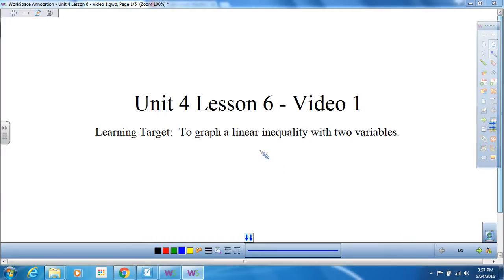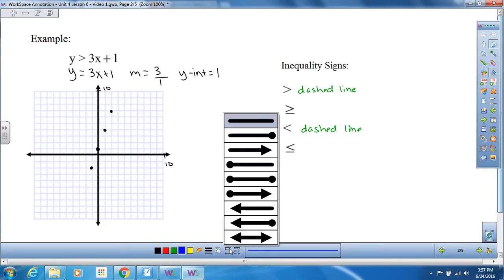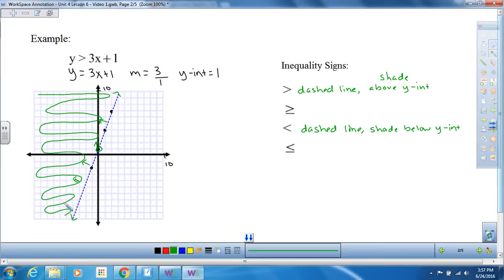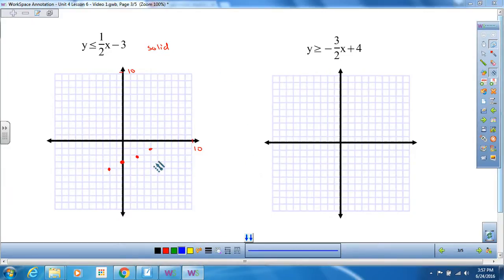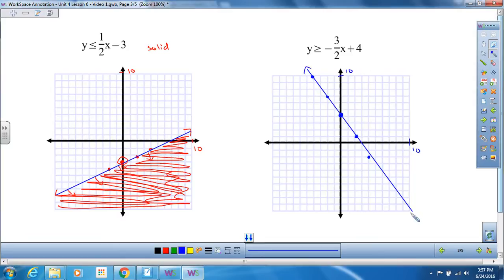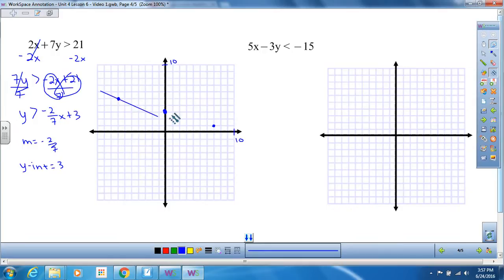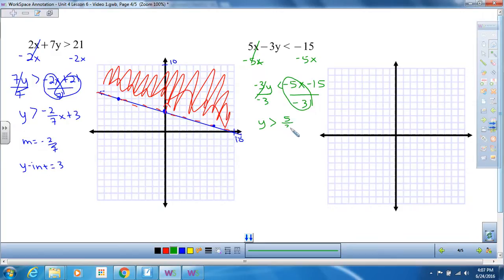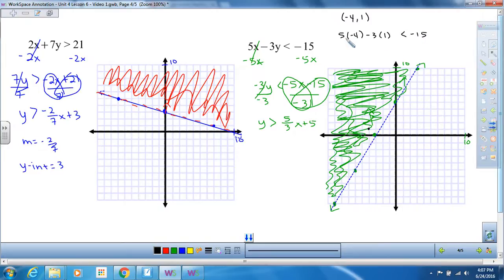Mrs. Cecil's Unit 4 Lesson 6 Video 1